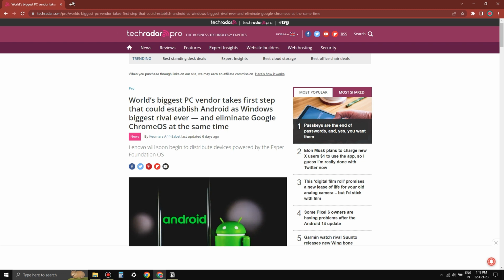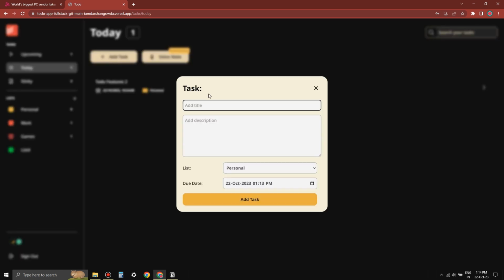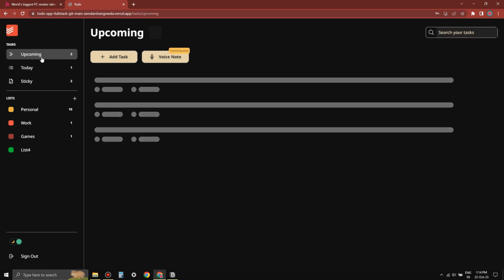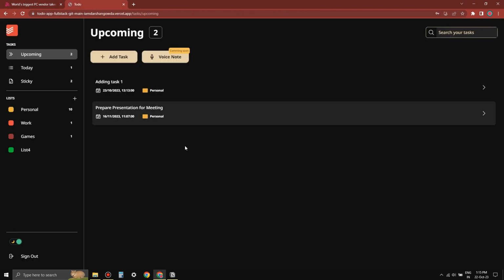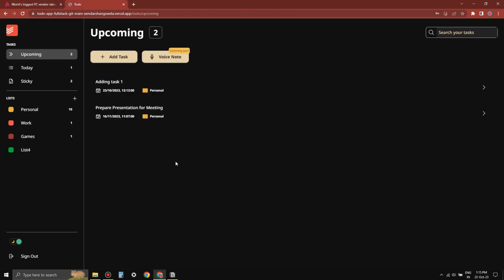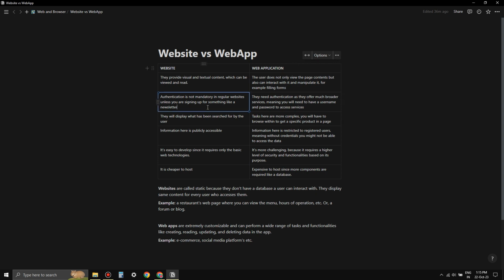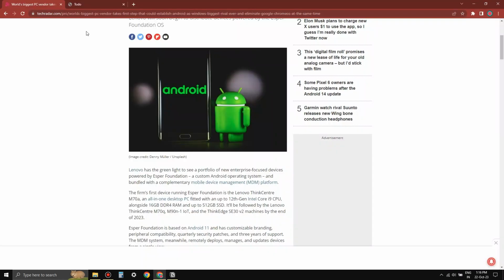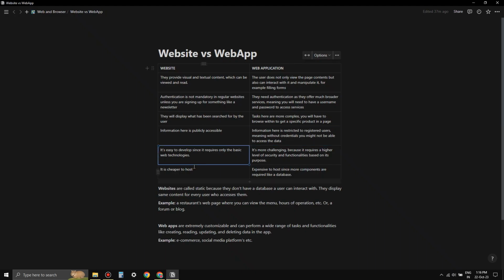Web App vs. Website: Understanding the Differences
In this video, we break down the distinctions between websites and web applications. The terms "web app" and "website" are often used interchangeably, but they serve different purposes and offer unique features. Join me as i clarify the confusion and provide insights into when to use each. Whether you're a beginner or a seasoned developer, understanding these differences is crucial in the ever-evolving web landscape. Watch now to gain clarity on this fundamental aspect of web development.